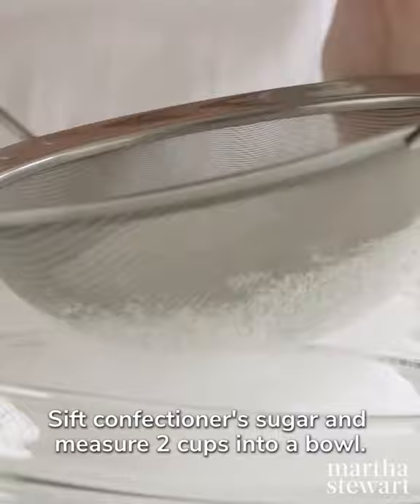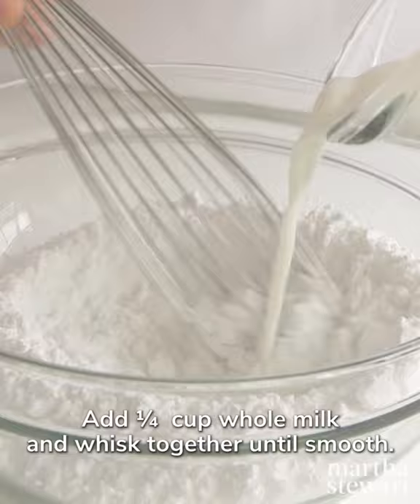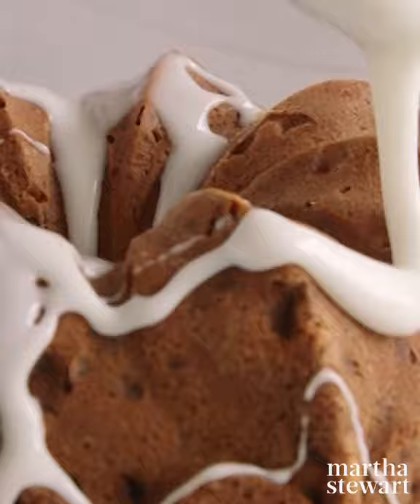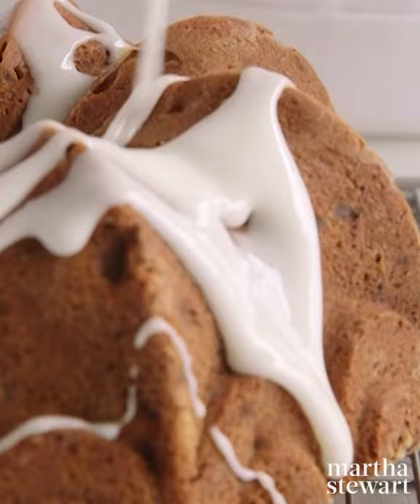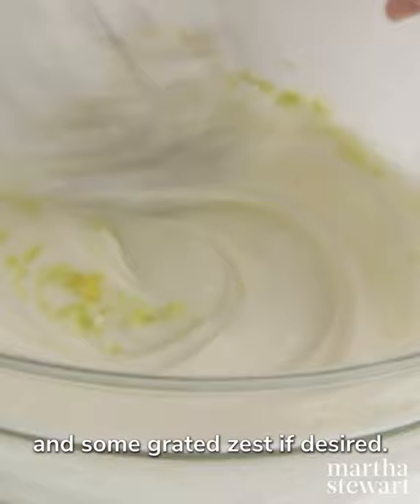Martha Stewart’s Simple Cake Glazes (Milk, Lemon, Poppy Seed) | Martha Bakes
Martha Stewart shares her recipe for simple cake glazes with 3 variations. Try the richness of a milk glaze, the tartness of a lemon glaze, or the elevated look of a poppy seed glaze—the perfect cake glaze for any situation!